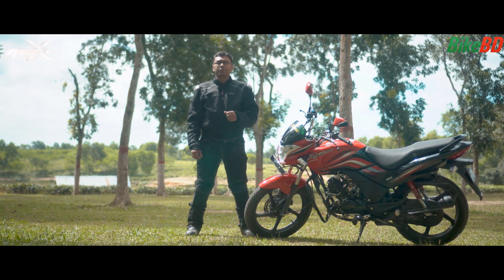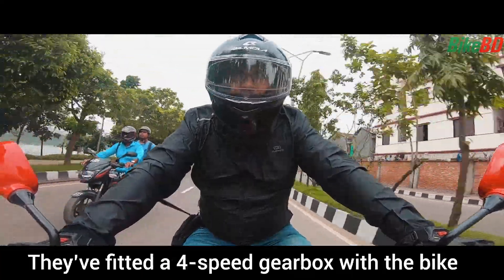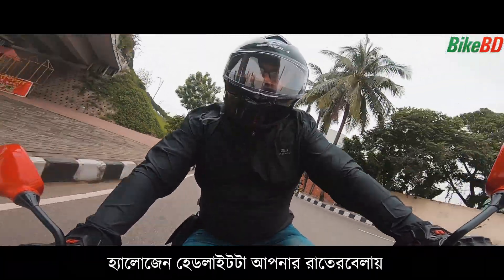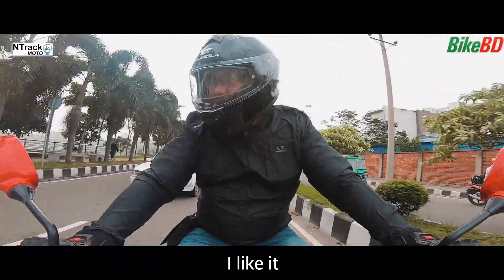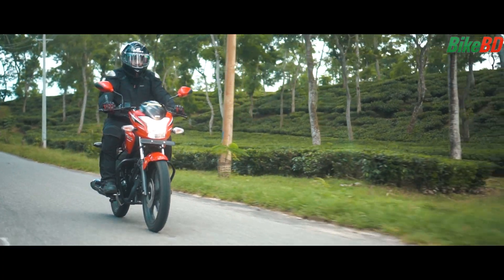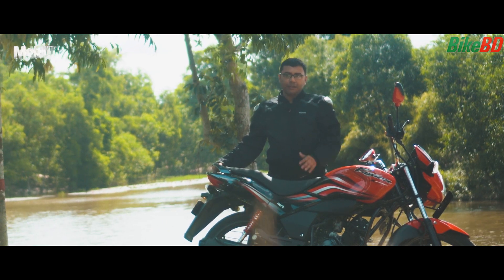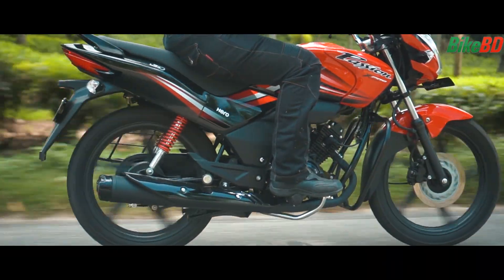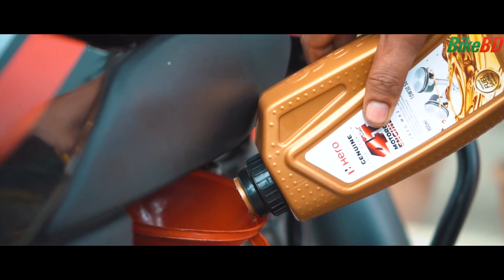Hero Passion XPro Review | Premium Commuter Bike In Bangladesh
Hero Passion XPro is a 110cc executive commuter from Hero. We have been testing this machine, and today, we present you the verdict and we answer the question, is it one of the most muscular 110cc motorcycles?